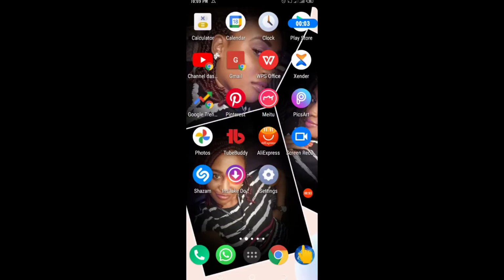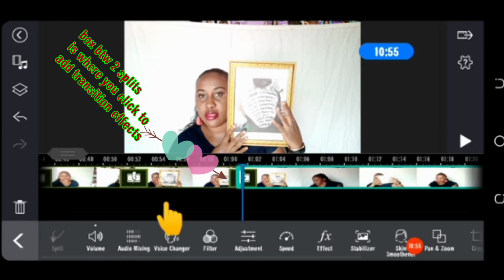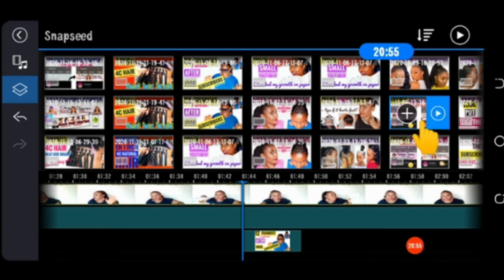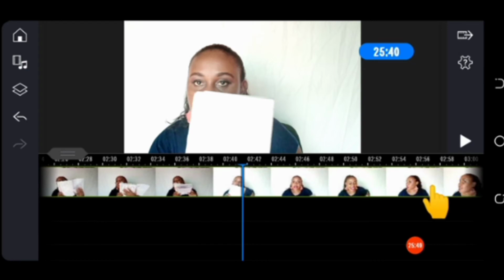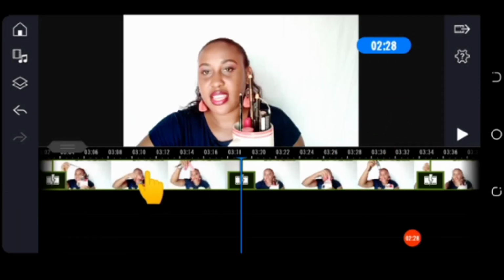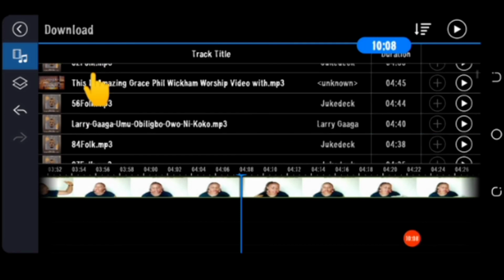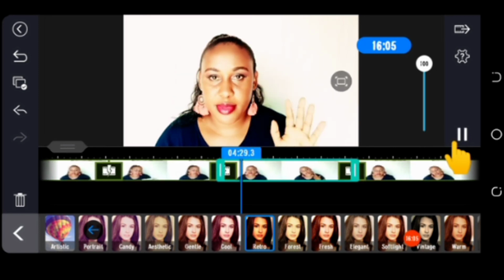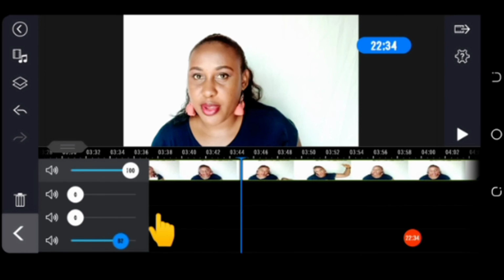Edit a video for youtube on a phone with power director || Beginner to PRO in 1 video!! DETAILED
Edit a video for youtube on a phone with powerdirector.
I showed in details how to edit a video for youtube on a mobile phone, using Cyberlink PowerDirector app. Everything is simplified and clear for a beginner to easily follow. to go from learner to pro😊🥂
1. Different ways to use music in your video
2. How to layer media (adding video or     photos) to your playing video by a side.
3. How to crop and zoom.
4. How to add a voiceover.
5. How to duplicate a portion of a video
6. How to speed up or down a video.
7. How to reverse a clip.
8. How to add text and smiley
9. Change to different effects and filter
10. How to manipulate different sections of you video's audio.
.and manymore!!!